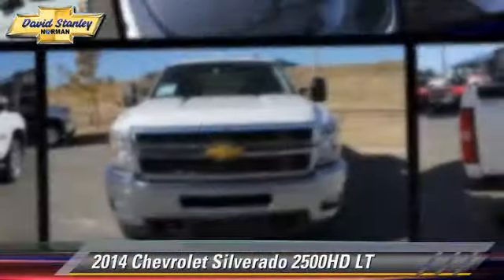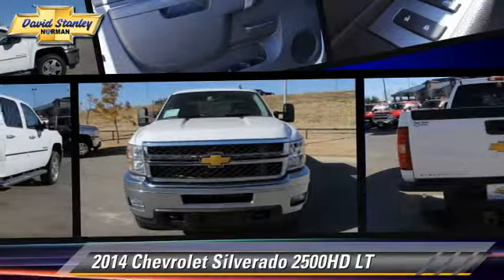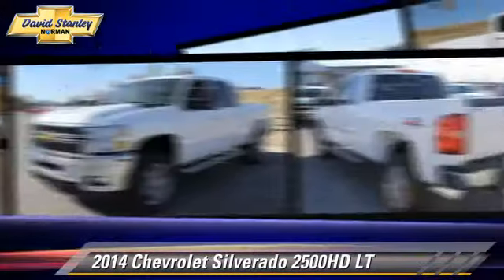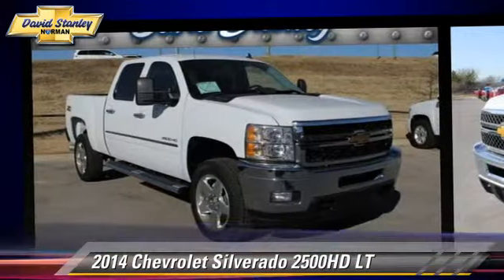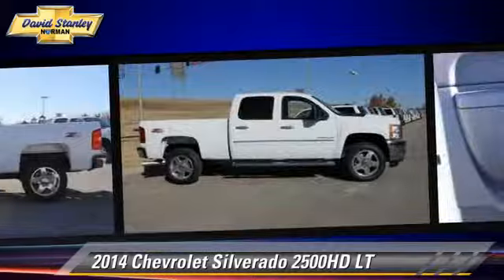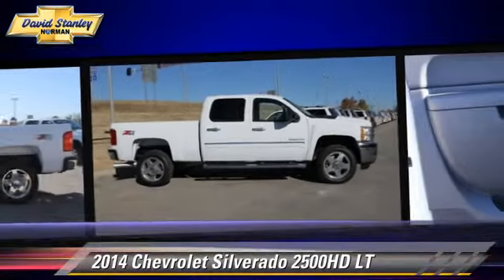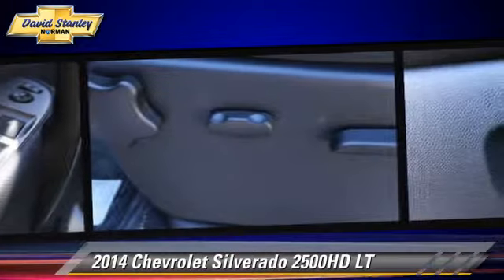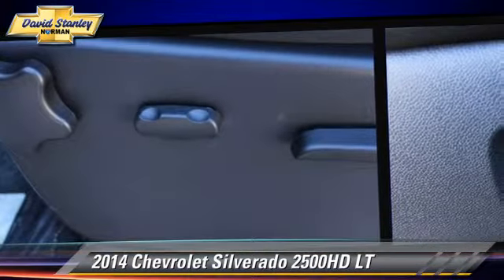David Stanley Chevrolet of Norman, Norman OK 73072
1221 Ed Noble Parkway Norman OK 73072

[DFIN:3:2999181:I:3458:301A3474:5e740db2edc5aee09d3ffb75d7aa222a]